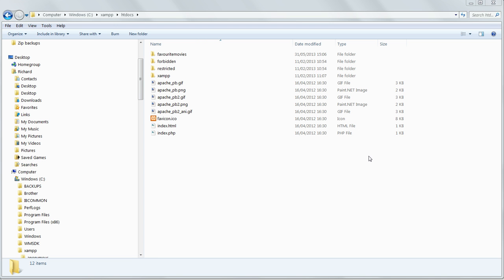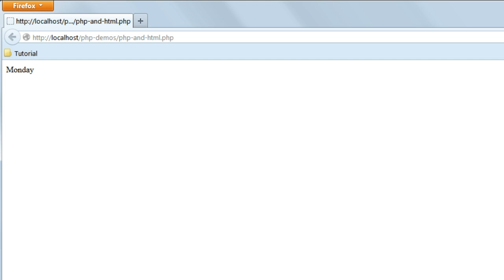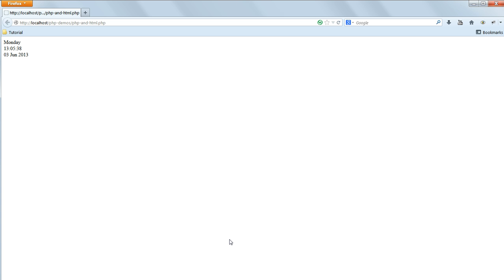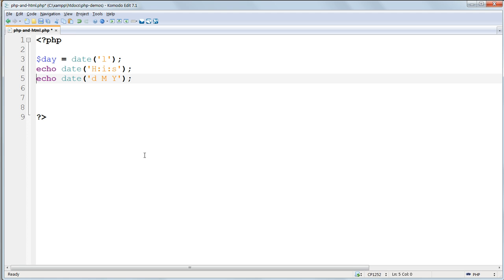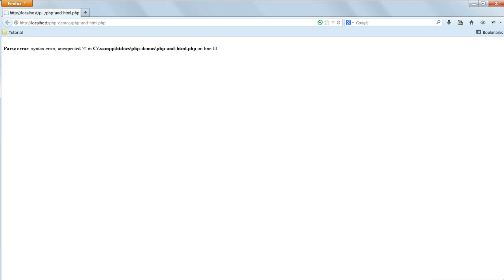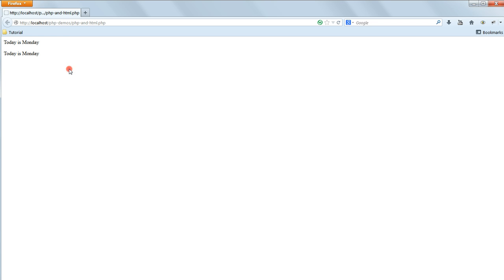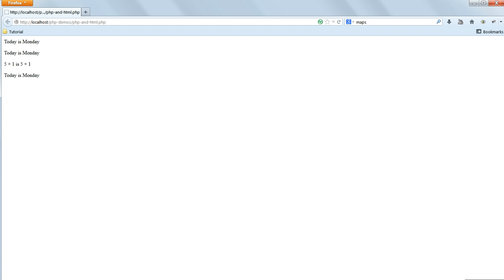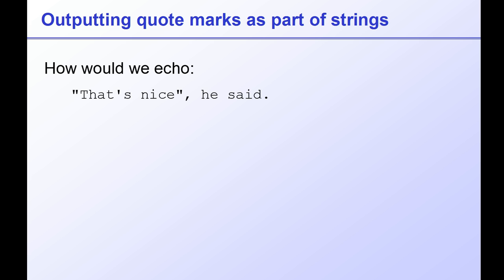The Ultimate Web Development Course 06-02: Combining PHP and HTML